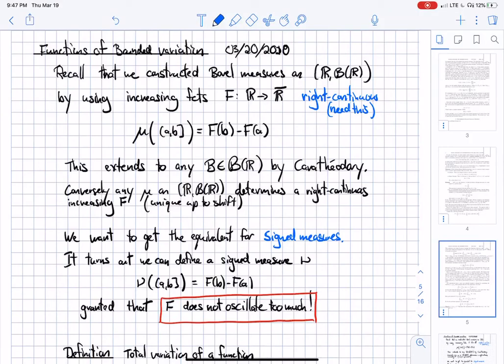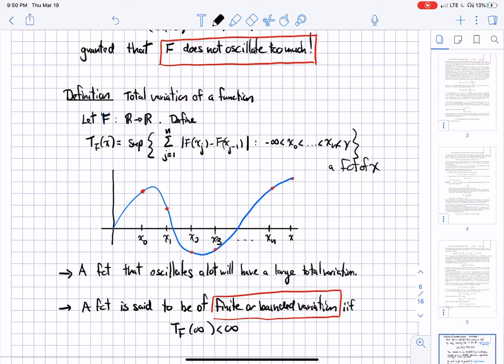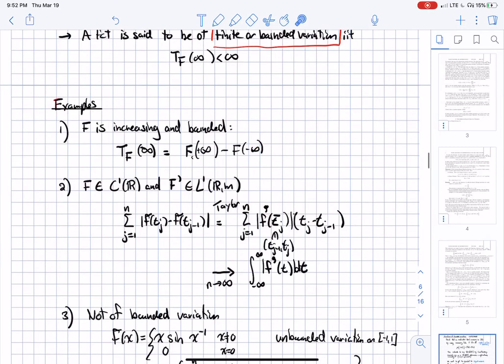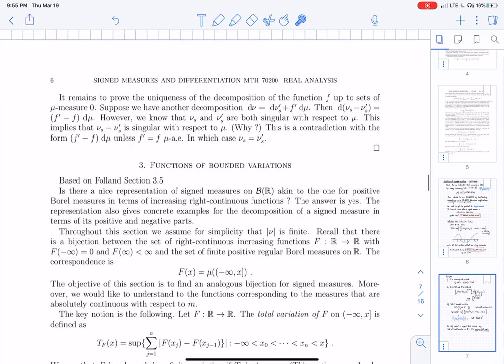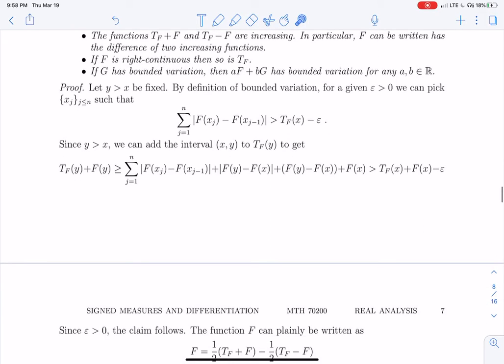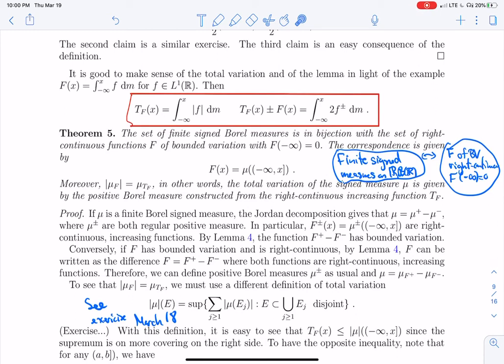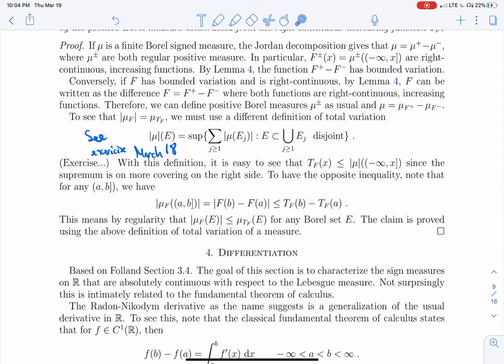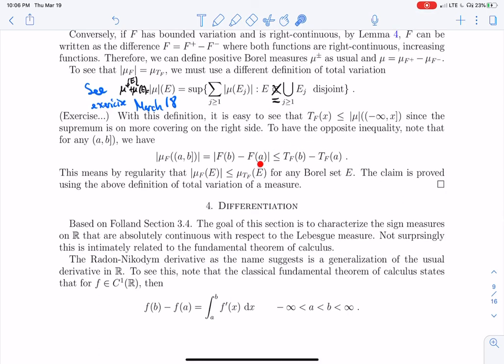MTH 70200: Functions of bounded variation